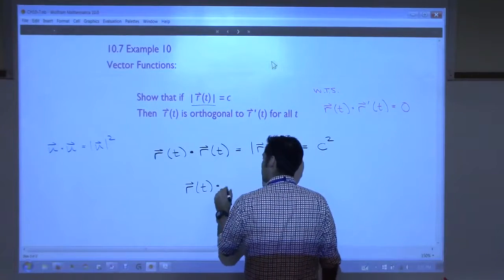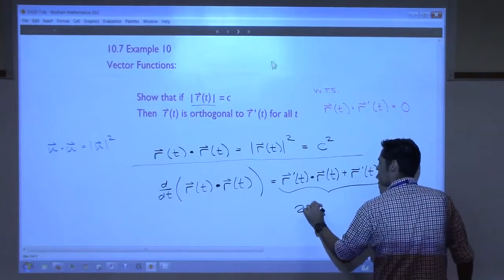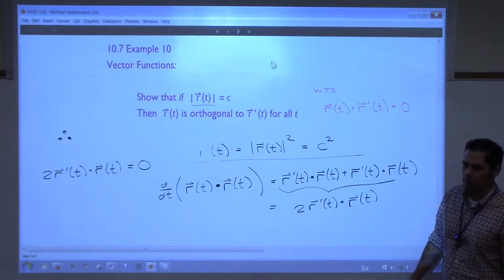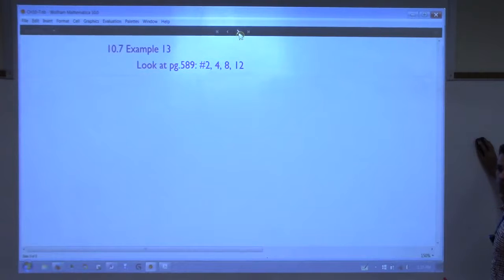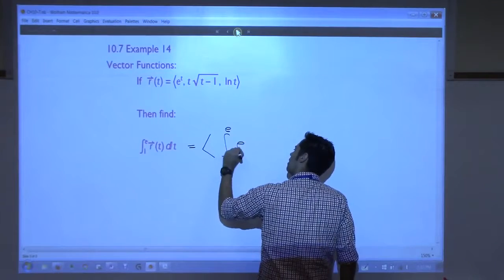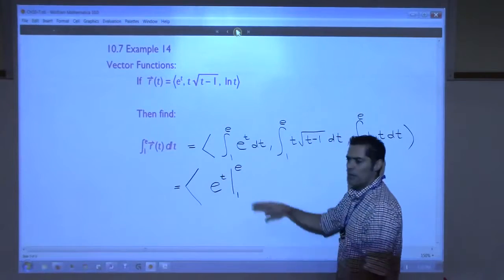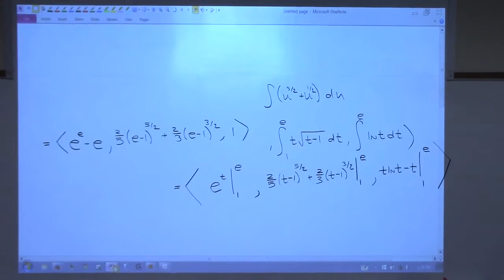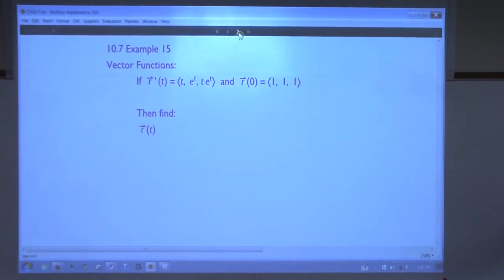2415Day7 10 7 Vector Functions 10 8 Arclength Curvature part2